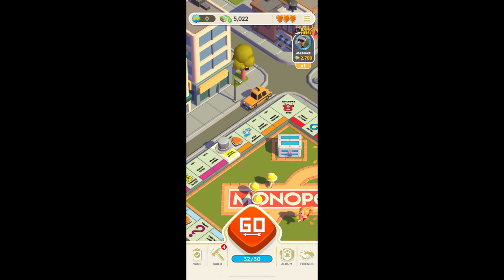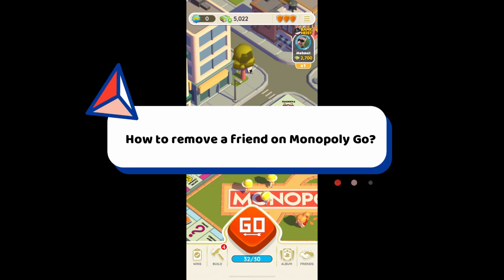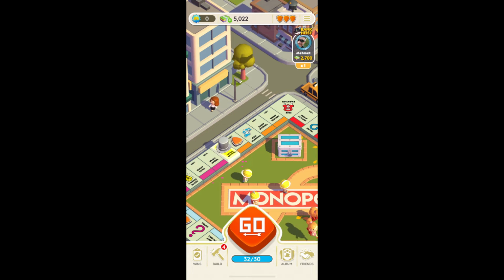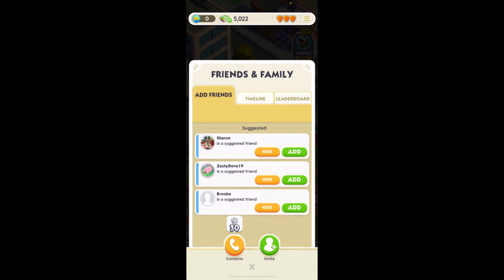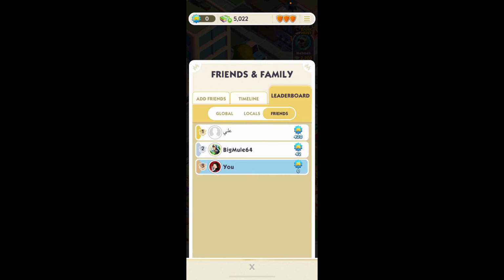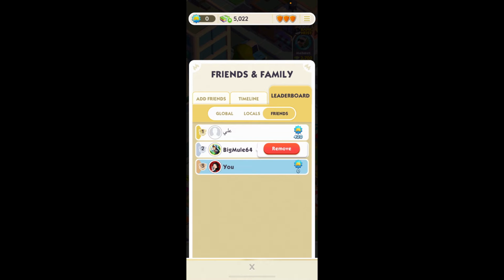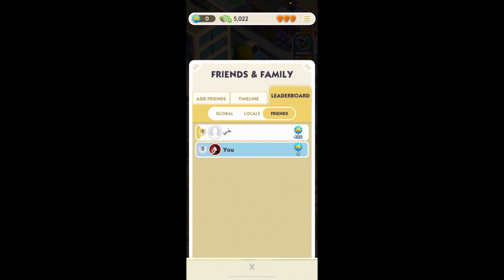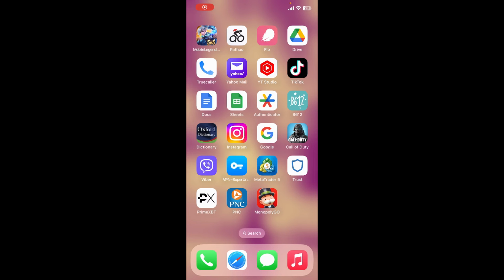How to Delete/Remove Friends on Monopoly GO 2023?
Time to reshape your Monopoly GO experience? Learn how to remove a friend from your Monopoly GO game and adjust your player connections. In this tutorial, we'll guide you through the steps to ensure you can easily remove a friend from your Monopoly GO game, optimizing your gaming interactions. Watch now to discover how to remove a friend on Monopoly GO!